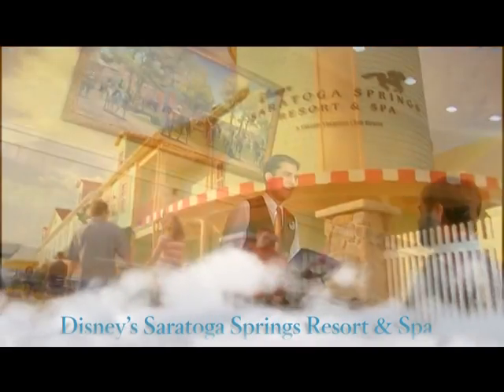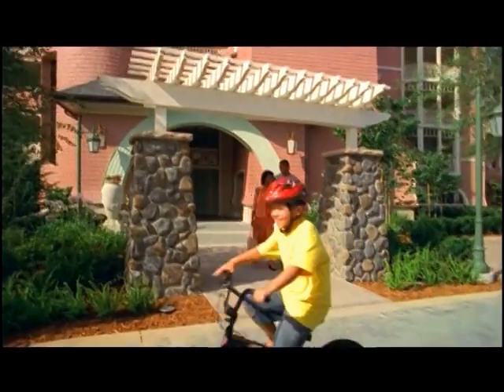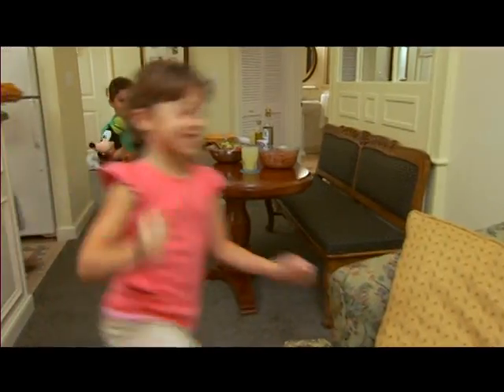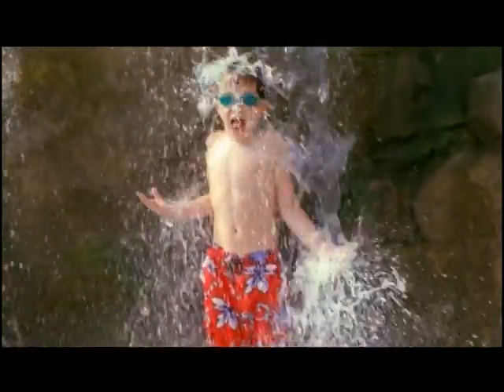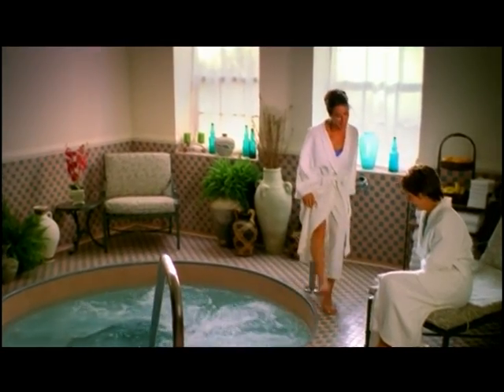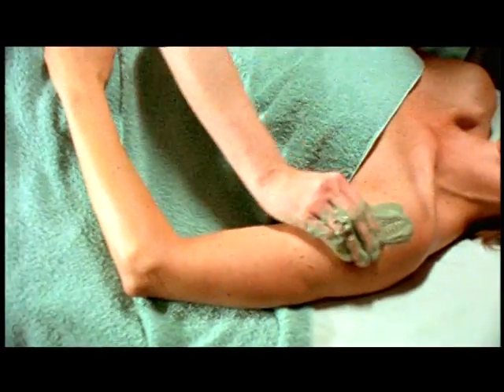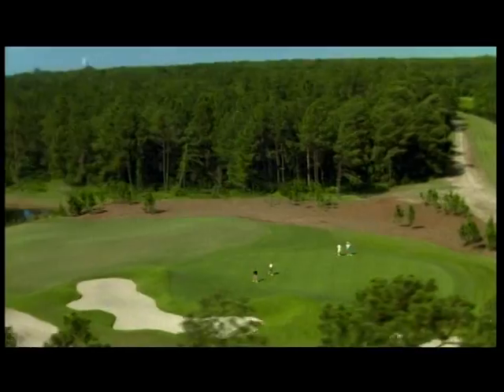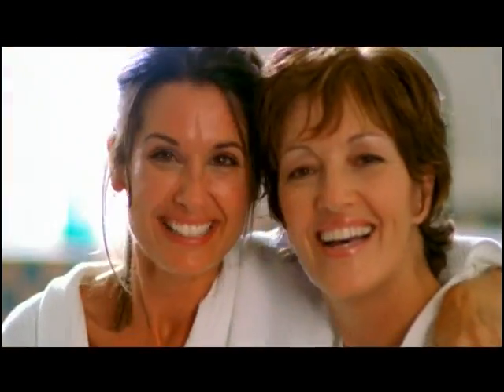Disney's Saratoga Springs Resort and Spa,Florida,USA